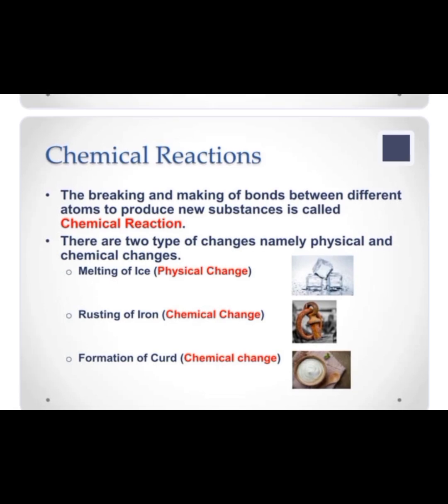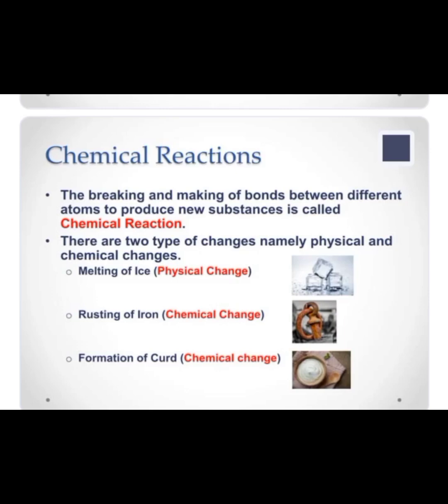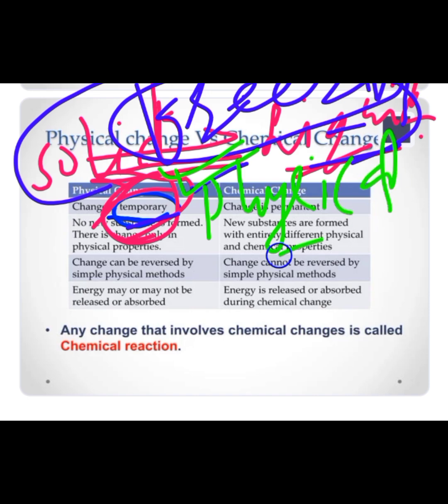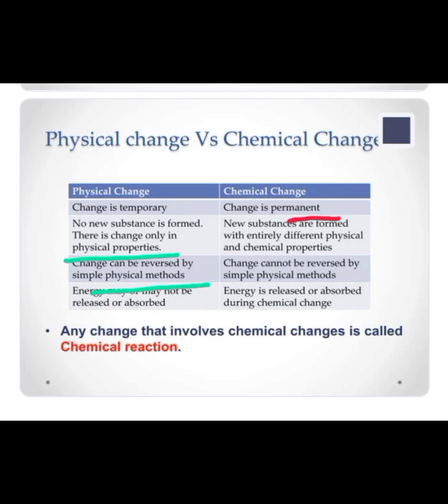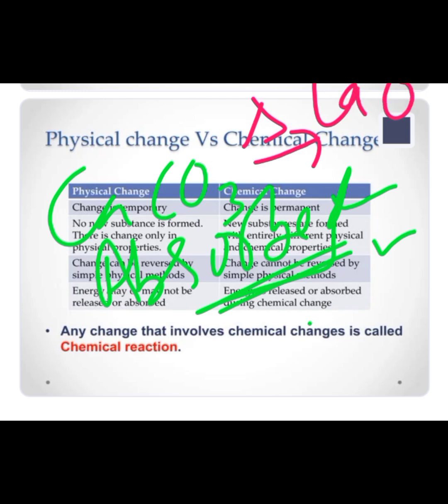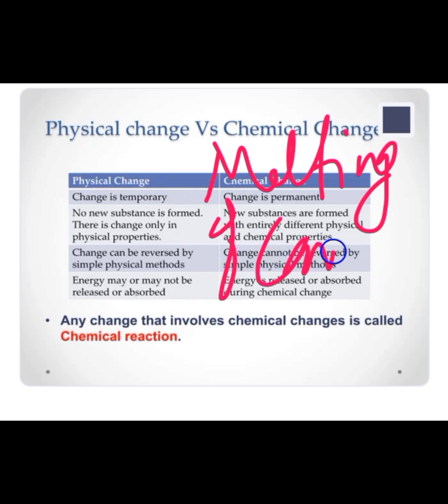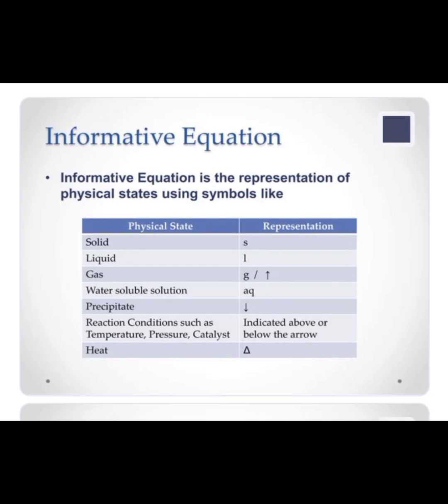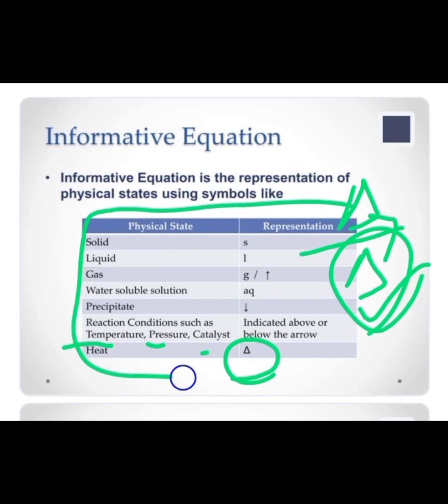Chemical Reactions and Equations||Class X. ||Part1||Notes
Dear Students,❤️
some interesting things are explained for you to be more knowledgeable of your concepts regarding chemical Reactions and Equations.

keep watching the videos till end.

Thankyou ❣️

be excited for the upcoming videos 📷. !

🎯ClassX# Exemplar MCQ Chapter 1